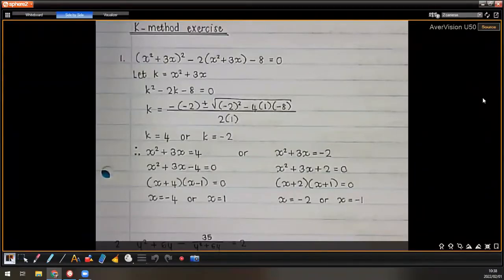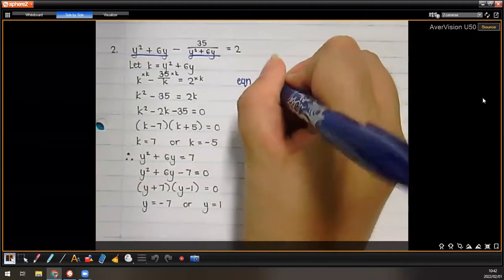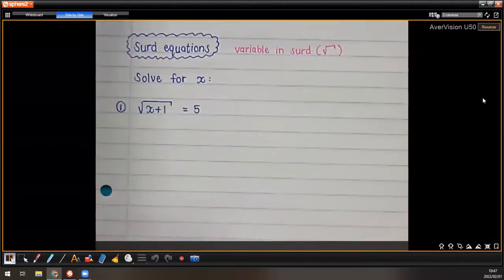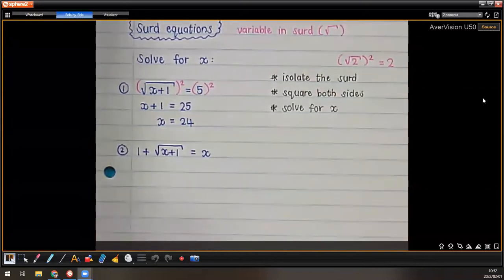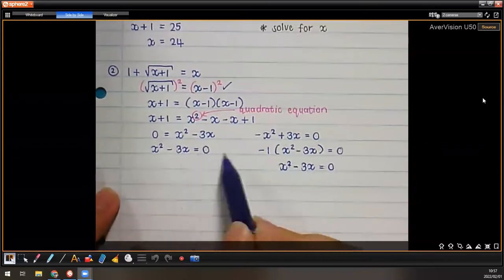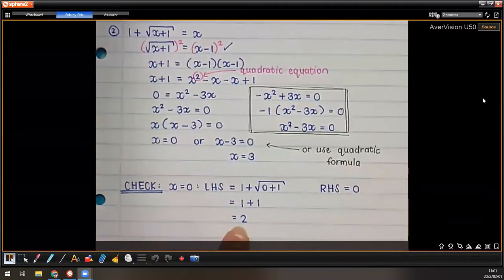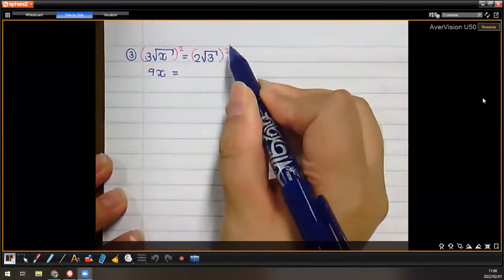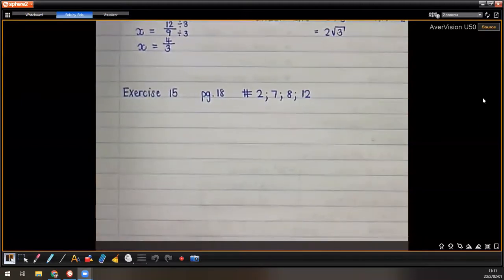Grade 11: Surd equations